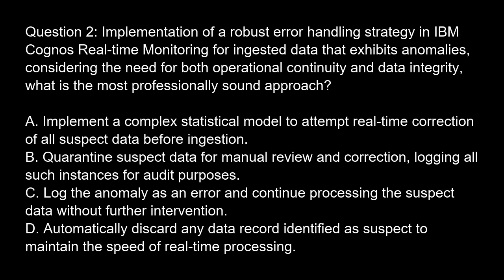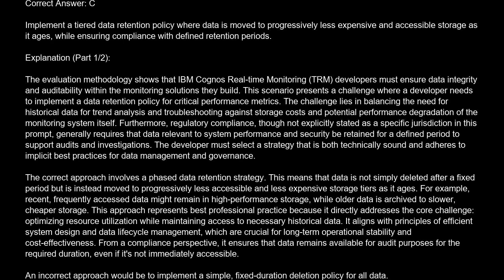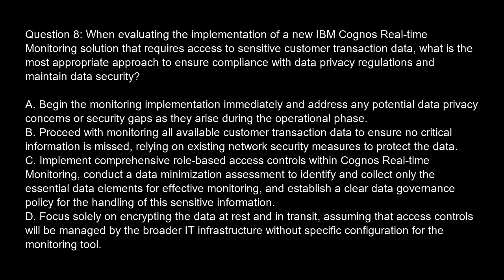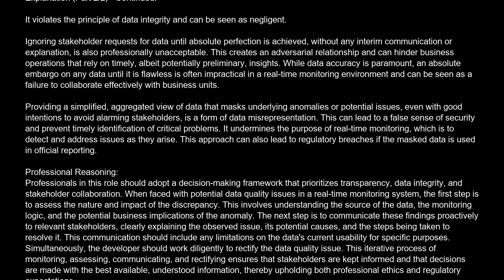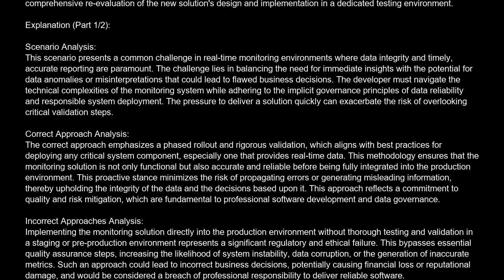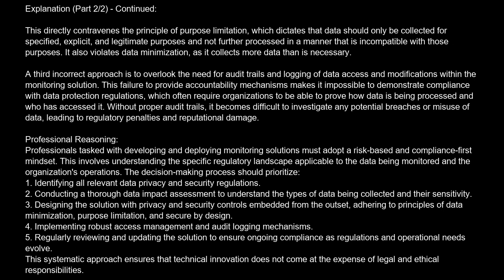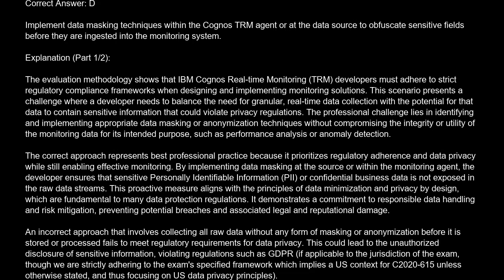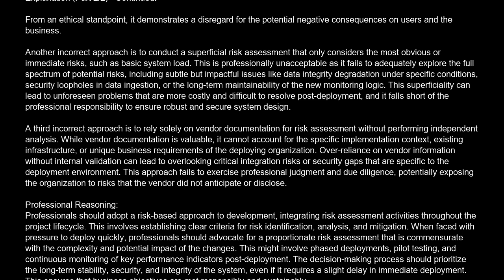C2020 615 IBM Cognos Real time Monitoring Developer Free Practice Test video